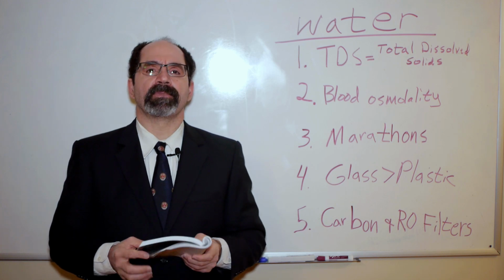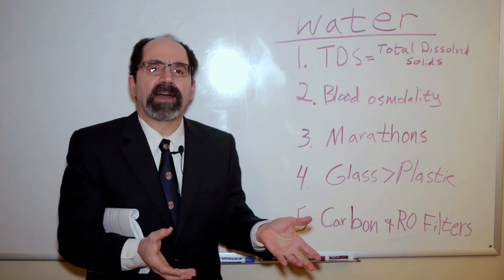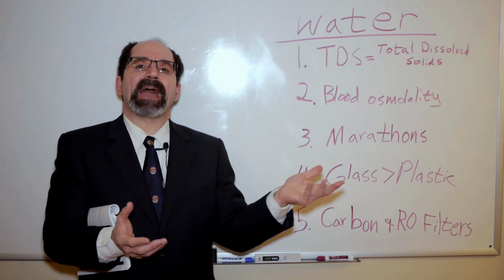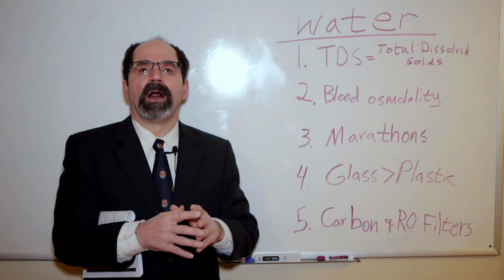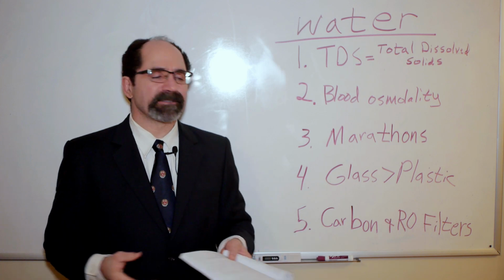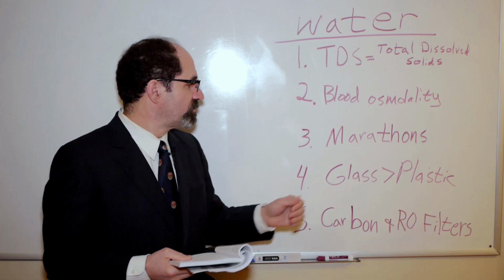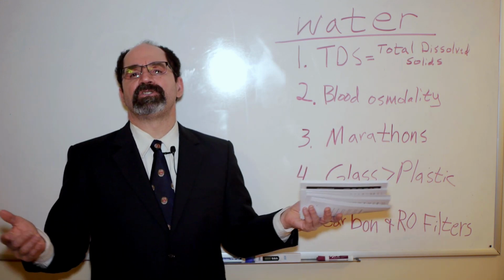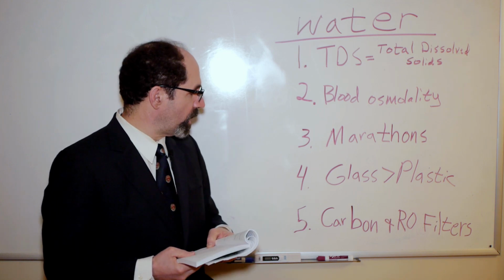How to Choose Your Drinking Water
Peter Rogers is a Stanford, Northwestern, Harvard educated MD who is an expert in optimizing performance for school, sports and health.

Dr. Rogers has been a practicing doctor for over two decades and is an expert on weight loss, atherosclerosis, radiology, writing, public speaking, and academic excellence. He practices proven methods in the prevention of diabetes, stoke, coronary artery disease, and hypertension.